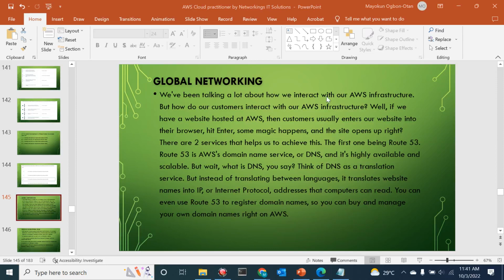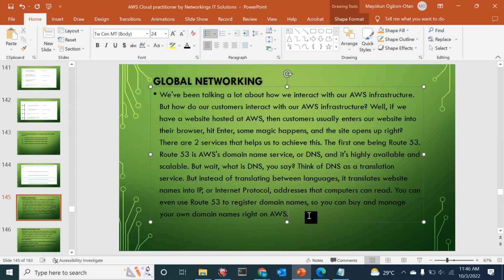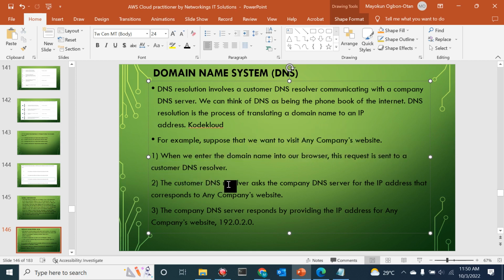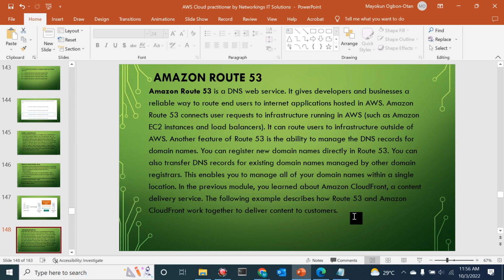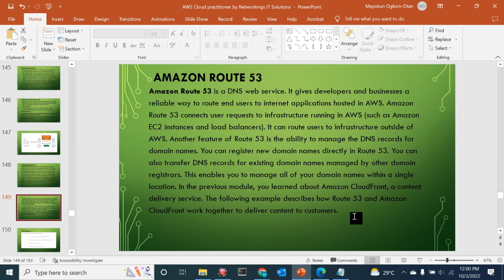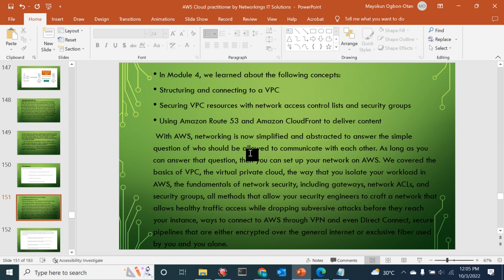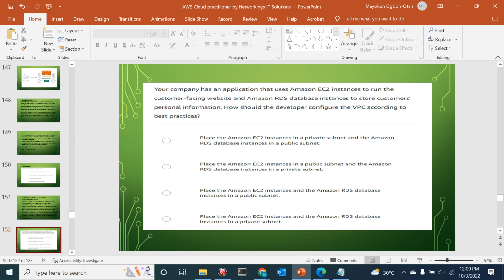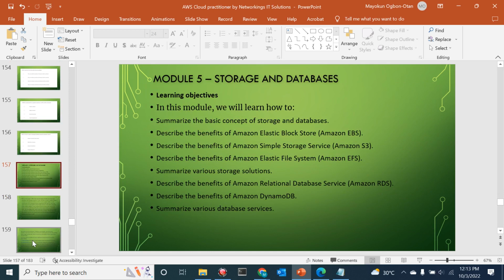DNS and Route 53 in AWS